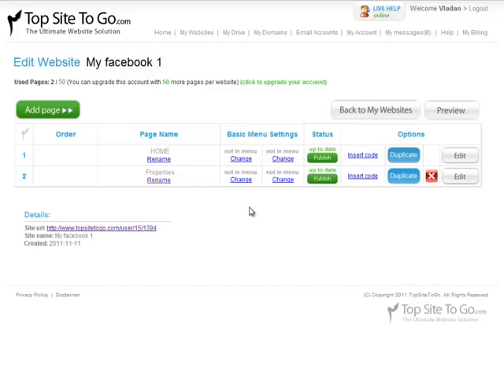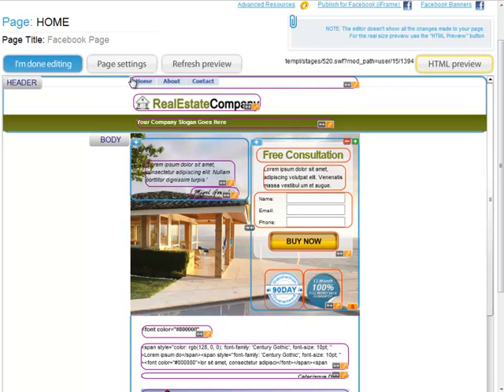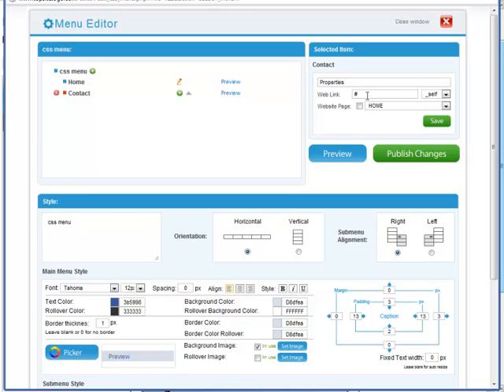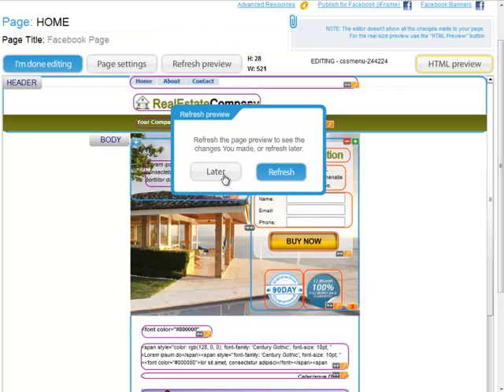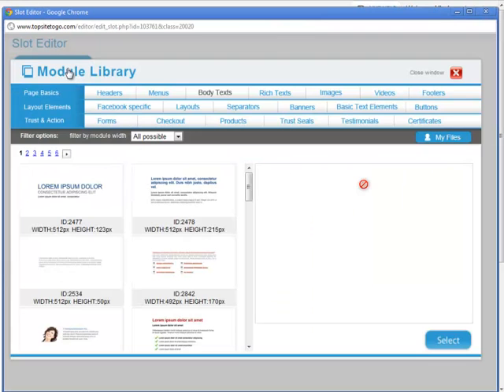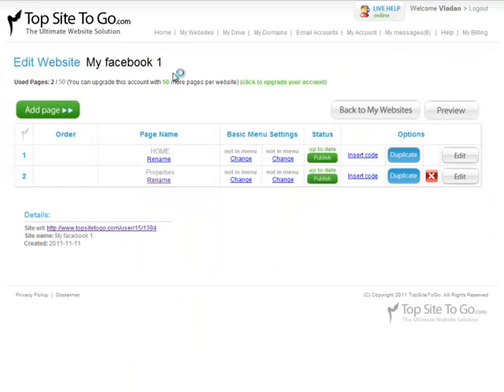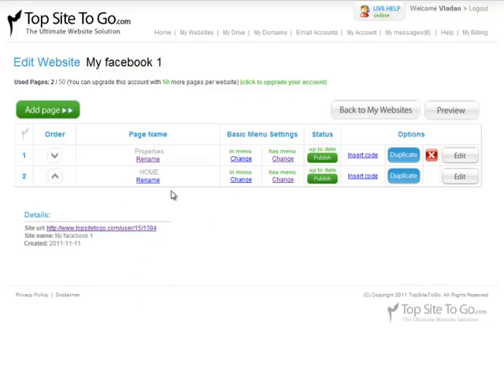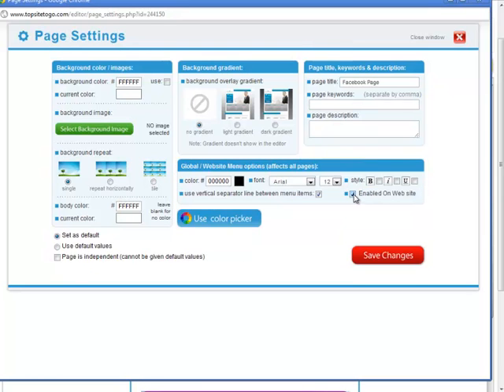TopSiteToGo Lesson 5 Working with Menus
TopSiteToGo Lesson 5 Working with Menus and reusing page elements